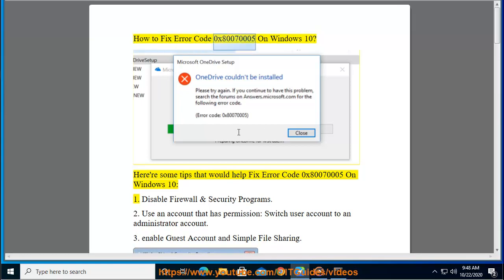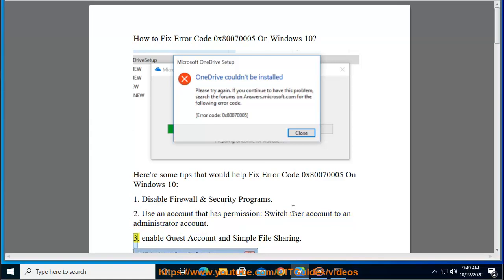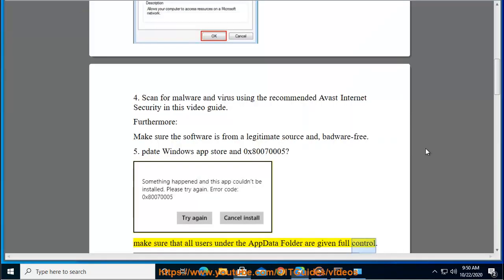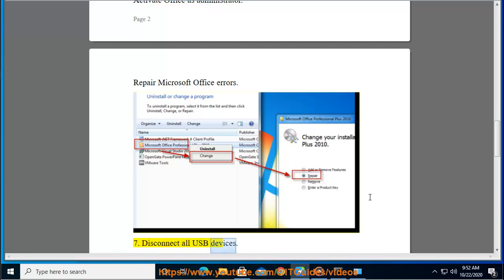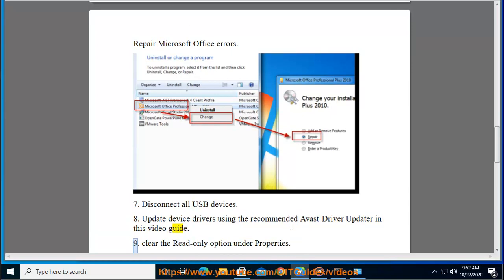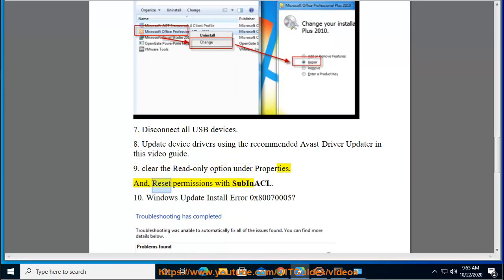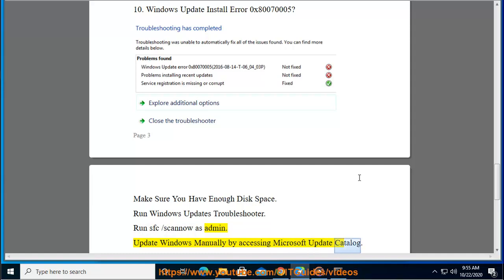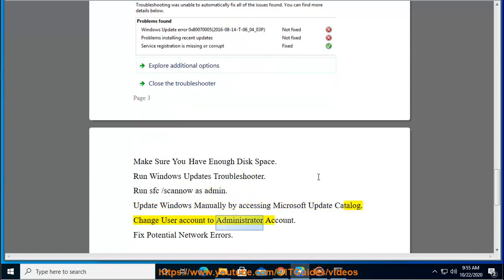Fix Error Code 0x80070005 On Windows 10/Office/Microsoft Store (1/17/21 Re-updated; Full Solutions)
Here's how to Fix Error Code 0x80070005 On Windows 10/Office/Microsoft Store. Run Avast Internet Security@ to clear potential malware. Run Avast Driver Updater@ to keep your device drivers up-to-date.

 1/17/21 Added: 1) Allow User Full Control; 2) enable the Install updates automatically (recommended) option; 3) Allow the svchost.exe (aka, Host Process for Windows Services) through Windows Firewall. 4) run WSReset as admin. 5) Check then correct your computer’s Date and Time Setting. 6) Run System Restore in Windows Safe Mode.